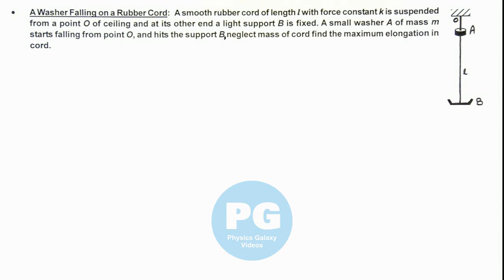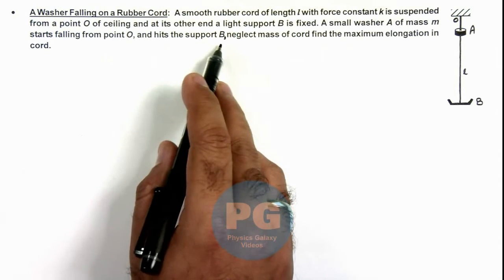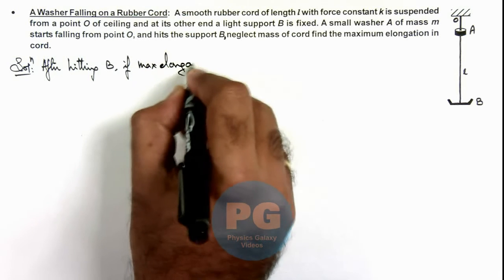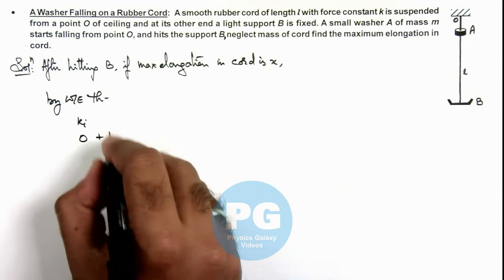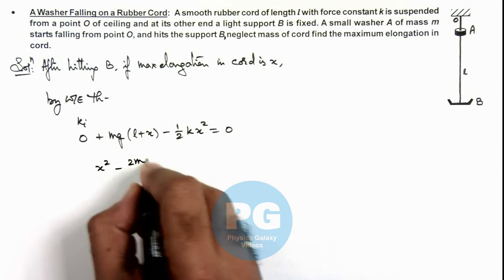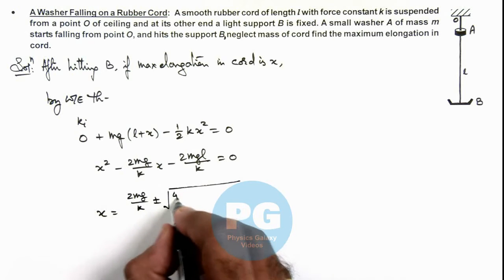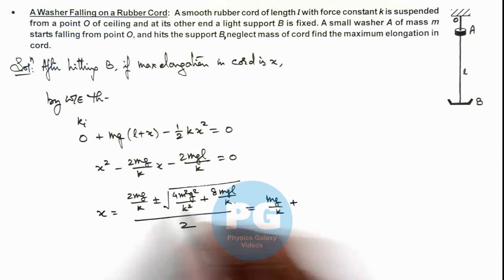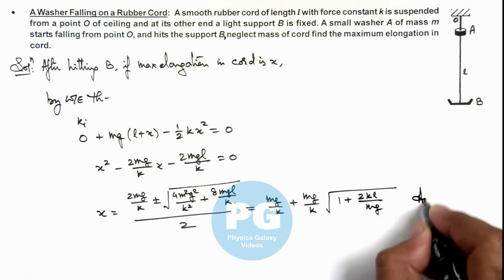Advance Illustrations – A Washer Falling on a Rubber Cord | Work Energy Power #3 for JEE Advanced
Ashish Arora Sir has taken up a case of A Washer Falling on a Rubber Cord which is important for select in IIT. Work Energy Power is chapter 6 of Class 11 NCERT and is crucial in JEE preparation.  These advanced illustrations cover all formulas and relevant solved examples from Work Energy Power and are useful for making notes for IIT JEE preparation.